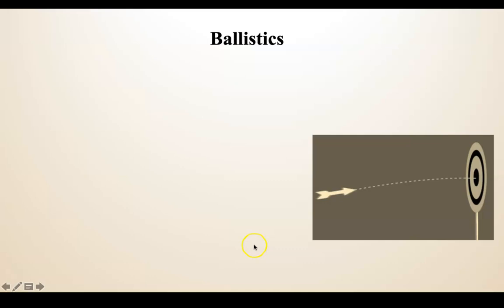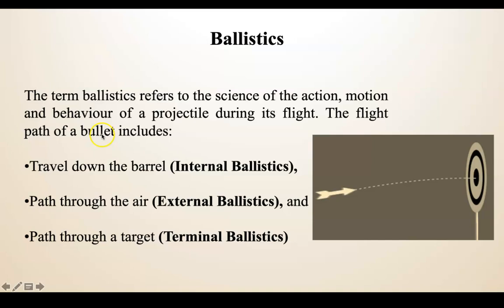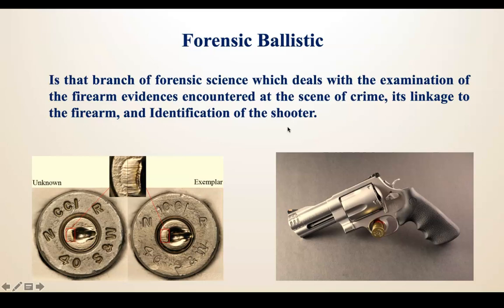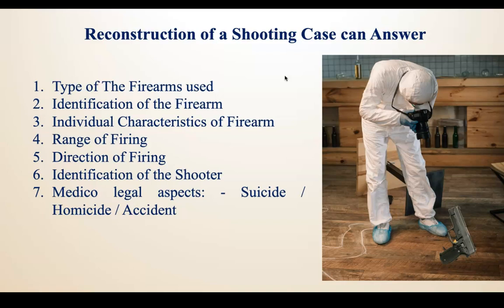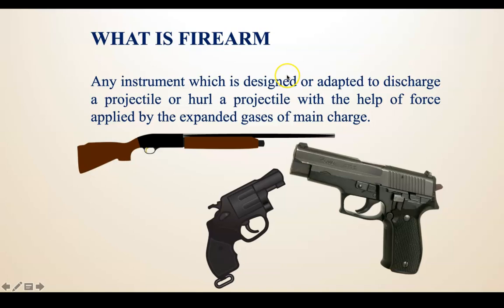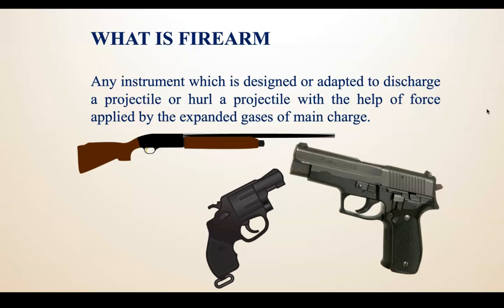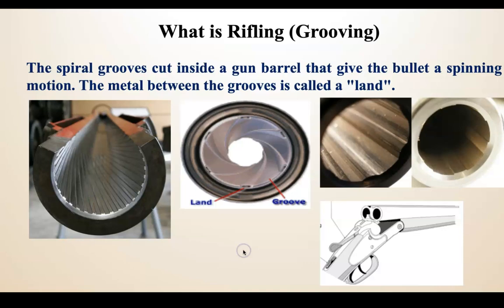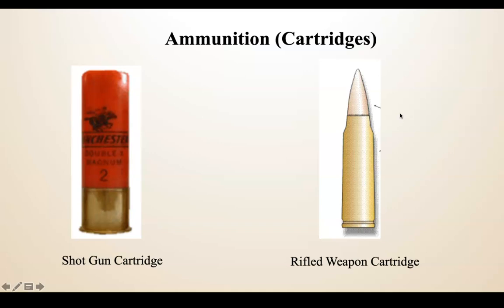Forensic Ballistic Lecture (part 1)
forensicballistics forensicballistic forensicscience ballistics forensicballistic lecture This video is the introduction to forensic ballistics by, what is forensic ballistics and significance of forensic ballistics Dr. Bhoopesh Kumar Sharma